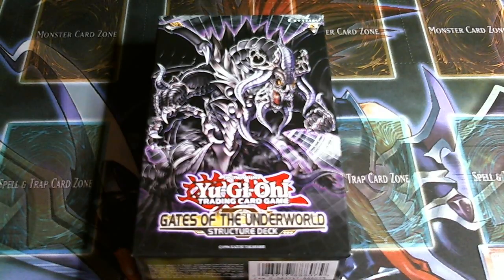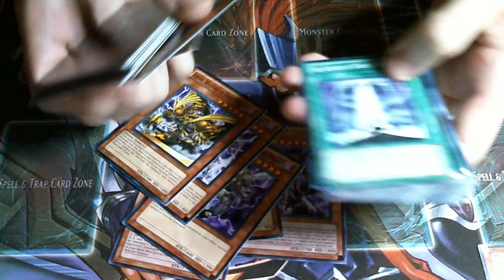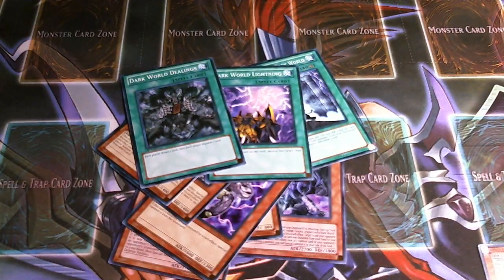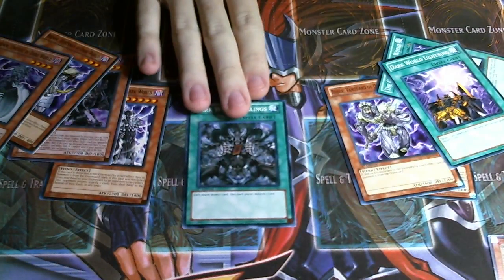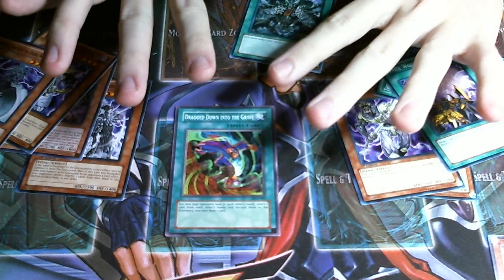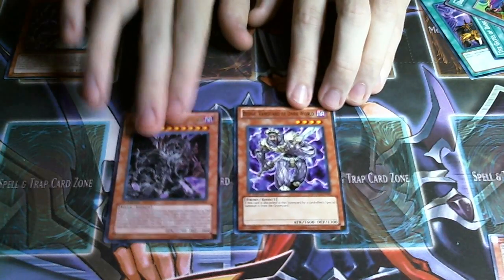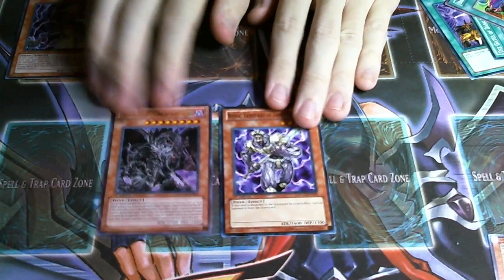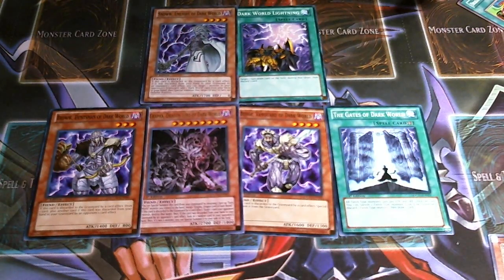Card(s) of the Week - Dark World Structure Deck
So, I still don't know what to call my new segment, so I'm sorry if the title doesn't really make much sense.